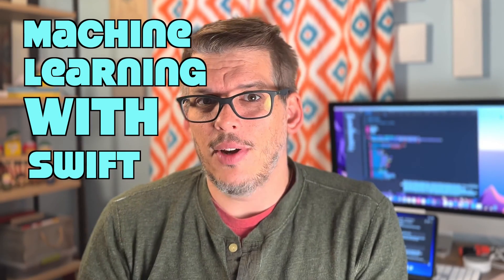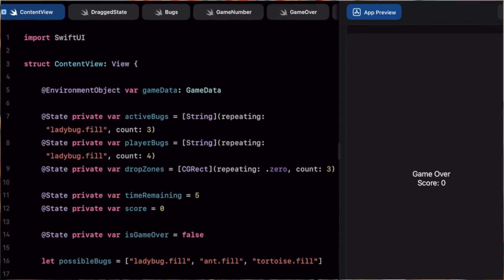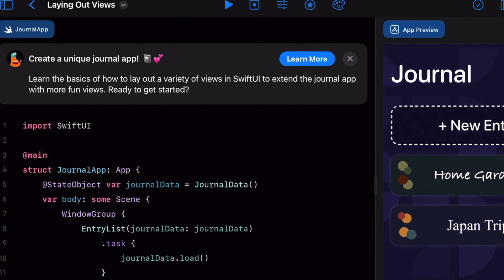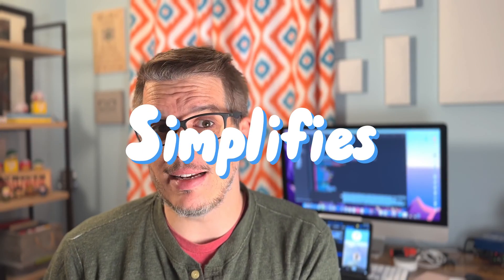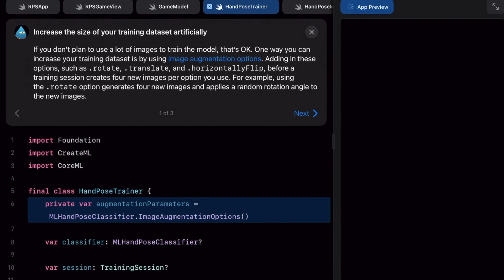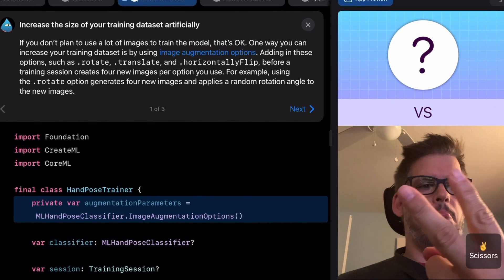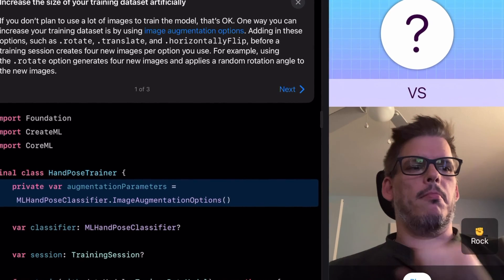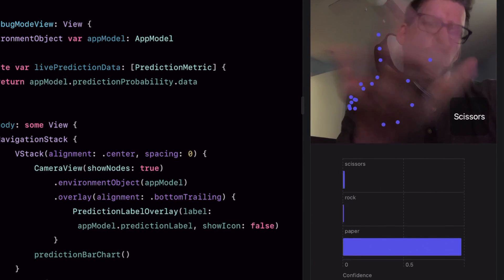Swift Playgrounds Has A New Machine Learning Sample Project!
After completing my Swift Playgrounds Game BugSmasher I noticed that Apple pushed a new update to Swift Playgrounds a few days ago bringing it to version 4.2.

I love that Apple continues to bring improvements to this app so I took a look to see what was new. Overall it's a fairly minor update to Swift Playgrounds (which is expected being a point update) however there are some nice additions.

First thing you might notice is that there's been a number of improvements to the UI and UX which is always welcomed. It might take a bit of getting used to as some buttons have moved around, but overall I think they're improvements.

Apple also continues to build their catalog of lessons and sample projects built into Swift Playgrounds. This update adds two new lessons - one on laying out views and a very interesting one on machine learning.

Machine Learning has always been something that's interested me and I'm happy to see Apple create a introduction to this in such a useful way. This project is simple, interesting and immediately gets you thinking about possibilities within the greater machine learning world.

Maybe I should attempt a ML project in the future?